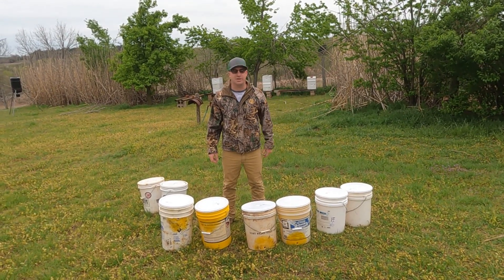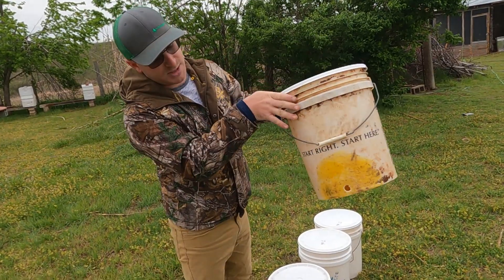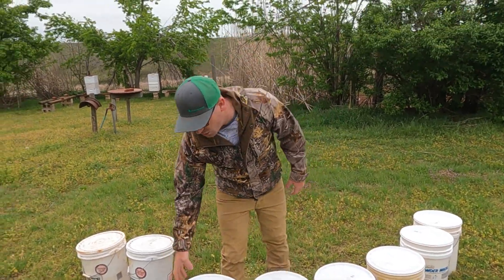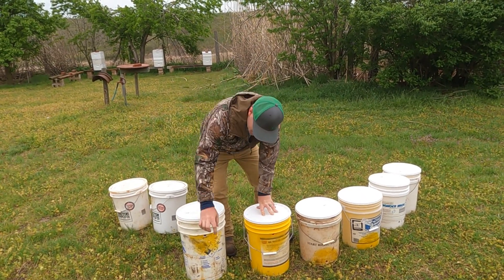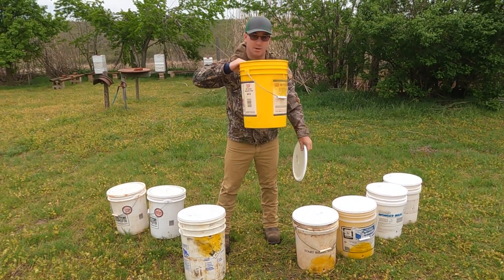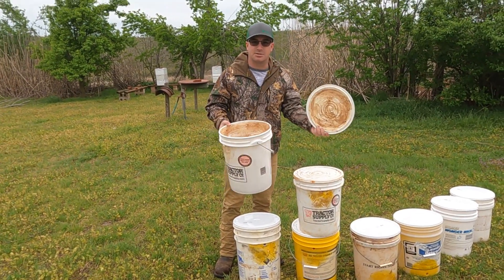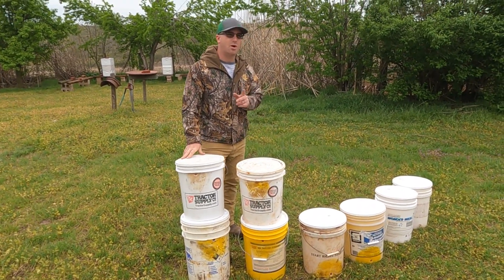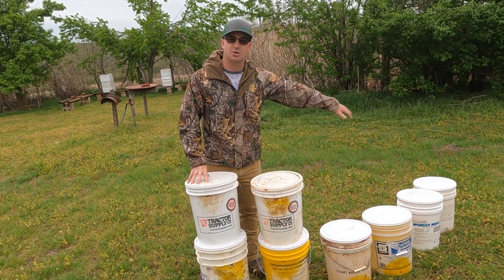Swarm Trap Design Modifications and Experiments (Part 1)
This is part 1 of a 3 part series. Part 1 is all about the modifications and experiments I am trying this year with the Bee Bucket (swarm trap).